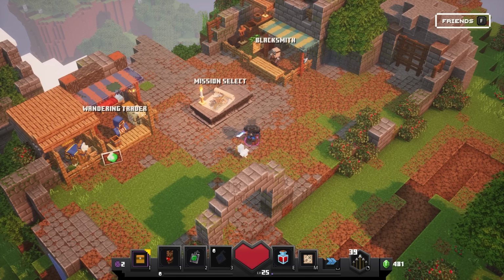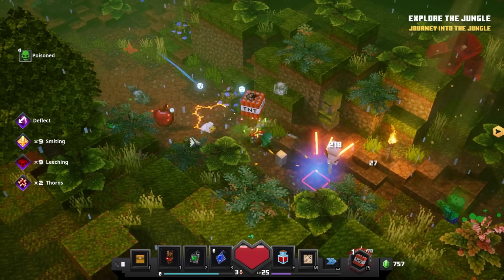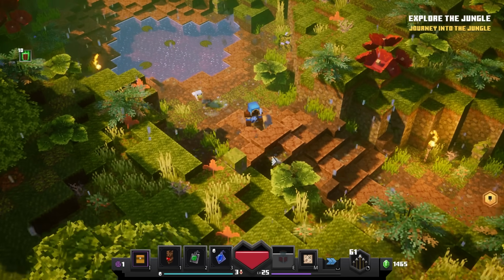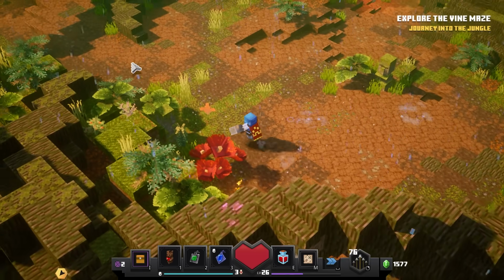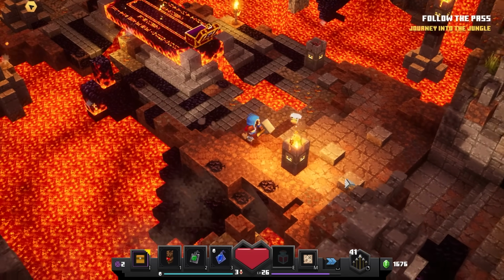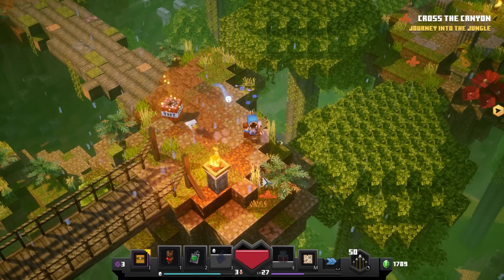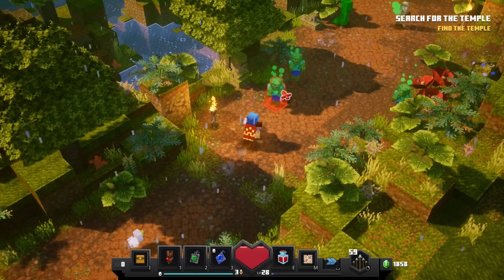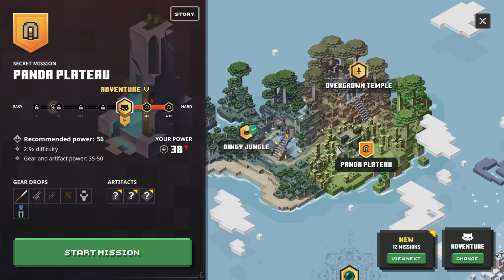Minecraft Dungeons: Jungle Awakens DLC - Gameplay Walkthrough Part 1 - Dingy Jungle!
Minecraft Dungeons Jungle Awakens Gameplay Walkthrough Part 1! Dingy Jungle Gameplay!

As someone who has played a lot of Minecraft in the past, I'm excited for this new Minecraft game! You may have seen a trailer or review, but this playthrough will feature my impressions, reactions, and commentary throughout the full game including the ending! If you're a fan of Minecraft, then let's play Minecraft Dungeons!

UNITE. FIGHT. SURVIVE.
Fight your way through an all-new action-adventure game, inspired by classic dungeon crawlers and set in the Minecraft universe! The first stand-alone game developed by Mojang and set in the Minecraft universe since… well, Minecraft! Brave the dungeons alone or team up with friends! Up to four players can battle together online or in couch co-op. Use melee swings, hang back with ranged attacks, or tank your way through shielded by heavy armour! Personalize your character, and unlock unique items and weapon enchantments for devastating special attacks. Explore the action-packed, treasure-stuffed levels—all in an epic quest to save the villagers and take down the evil Arch-Illager!

🎬 Exclusive Videos!

GAME INFO
Name: Minecraft Dungeons
Developer: Mojang Studios, Double Eleven
Publisher: Xbox Game Studios
Platforms: Windows PC, Xbox One, PS4, Nintendo Switch
Release Date: May 26, 2020